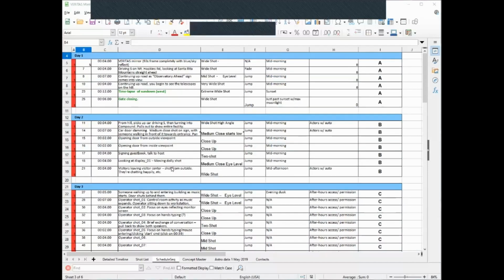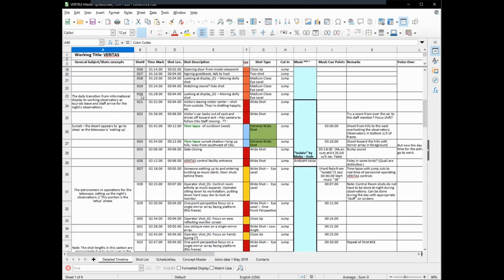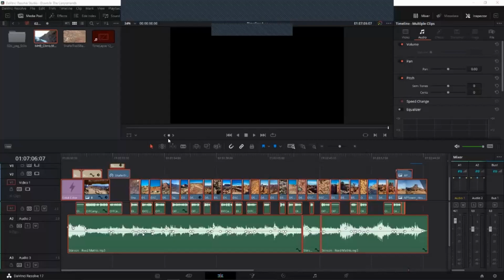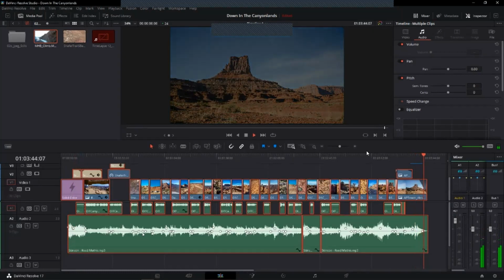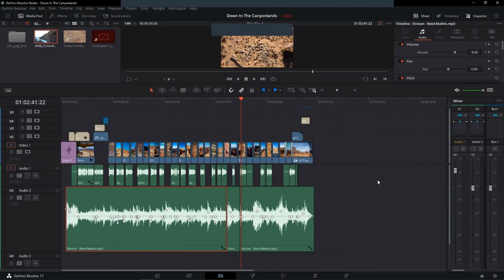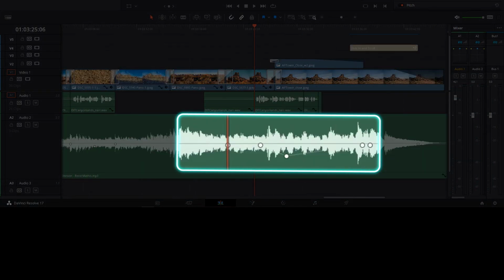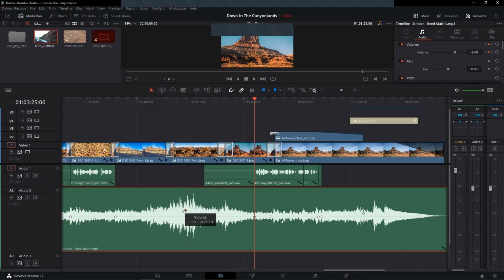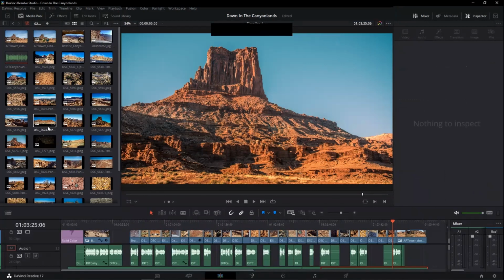Big Winter Photography Class Multimedia Concepts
Discussion of concepts addressed in the detailed student outline found on the GVR Camera Club web site in the Multimedia SIG section, under Educational Resources (downloadable PDF file).

Original video edited for length.  Some sample videos shown to illustrate discussion points for instructional purposes.

"Public Art" by Barb Woolard
Clip from "Lawrence of Arabia", Columbia Pictures 1962, Dir. David Lean
"One Minute H.B." by Gaspar Palacio 2017, Vimeo.com
"White Pocket" by Lavender Videos 2021